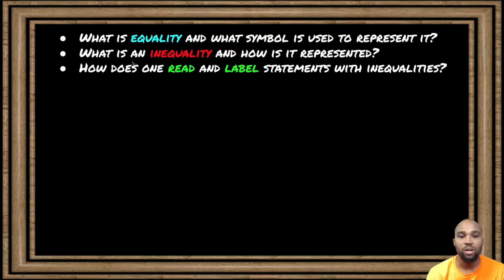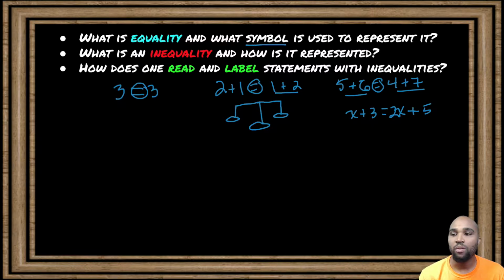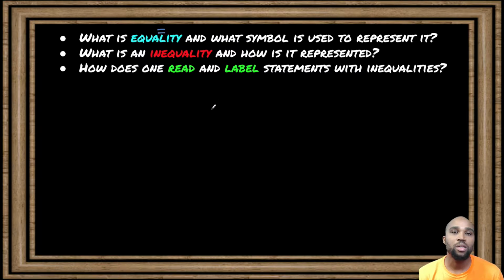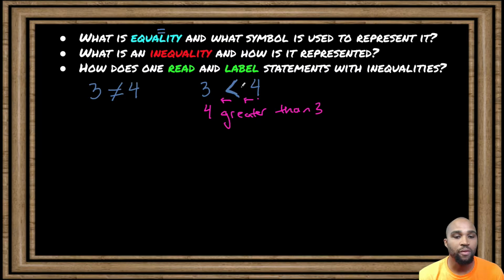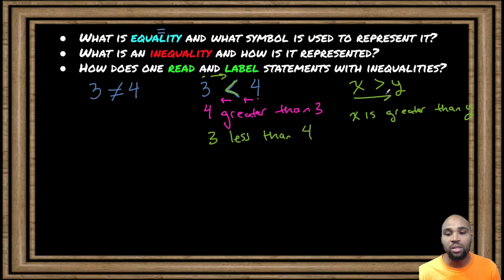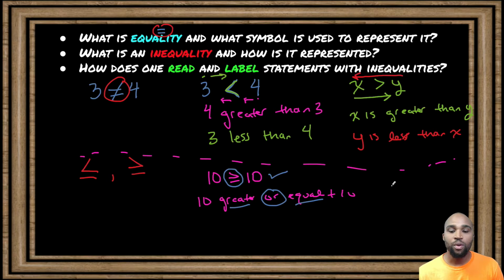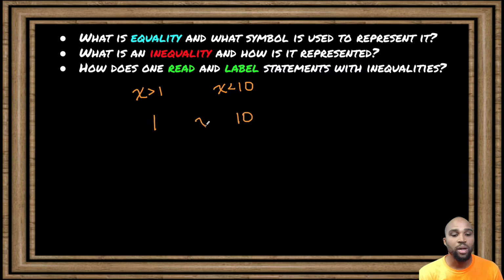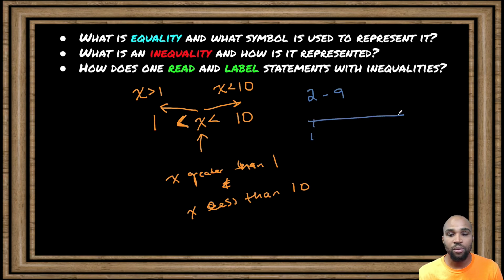How to read & label INEQUALITIES? | Learn Pre-Algebra | The Algebra Guy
In this video, I answer 3 questions:
What is equality & what symbol is used to represent it?
What is an inequality and how is it represented?
How does one read and label statements with inequalities?